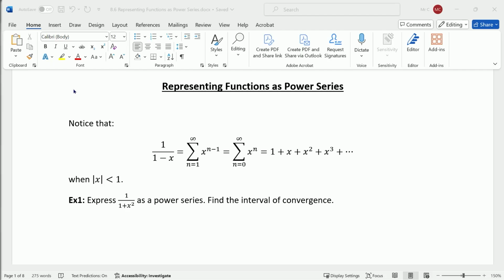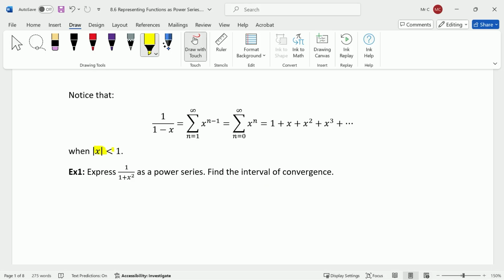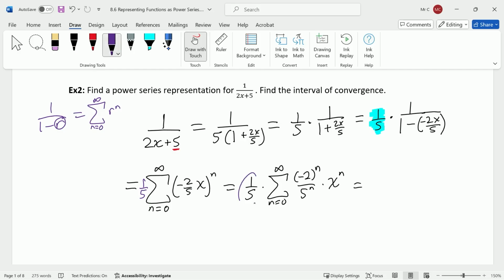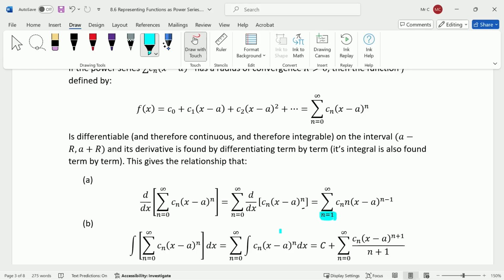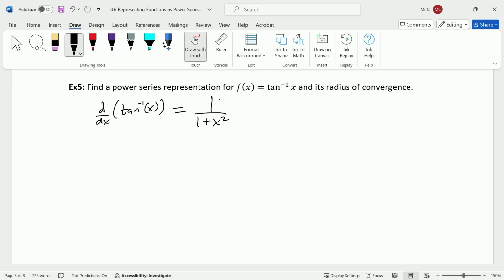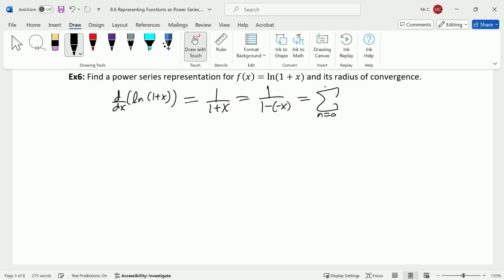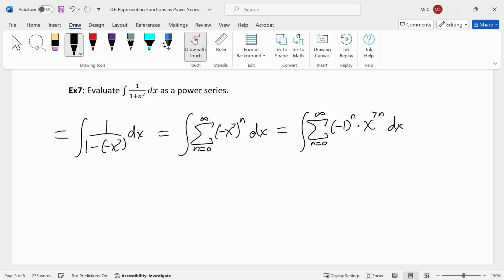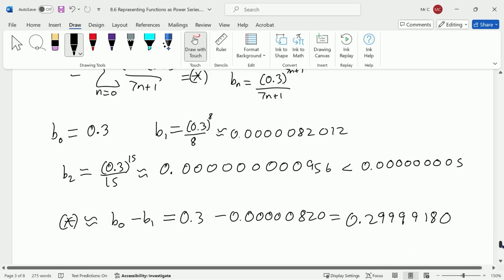Representing Functions as Power Series